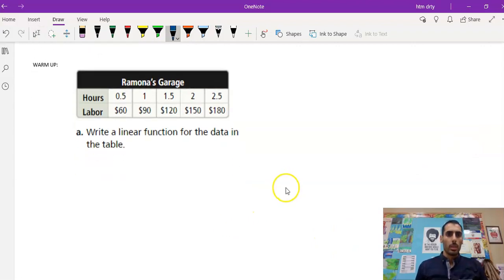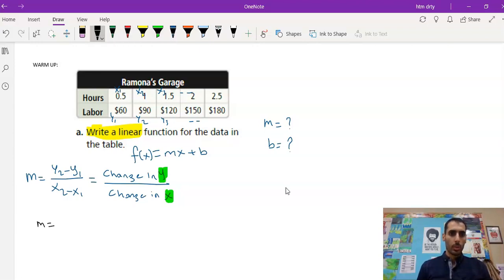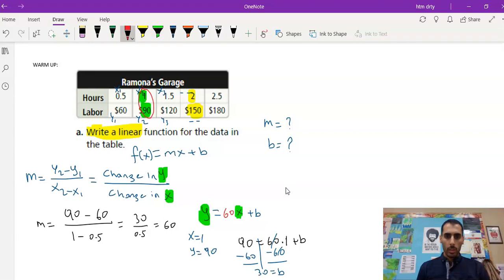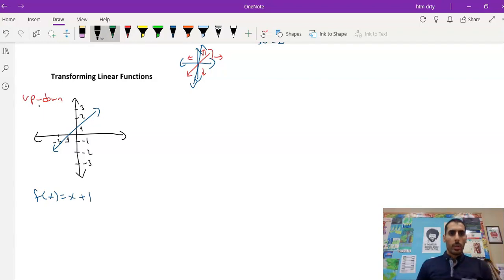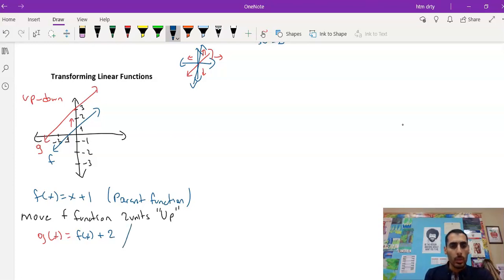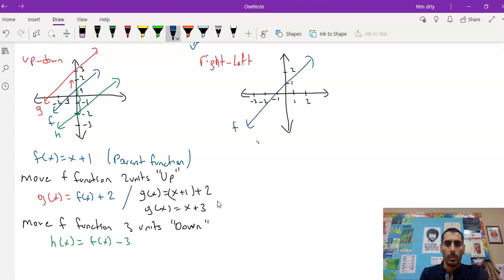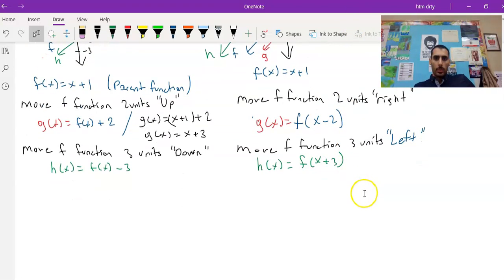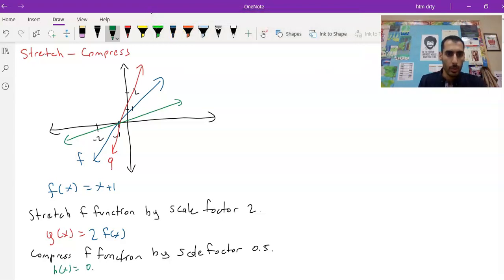Algebra 1 Lesson 3-3 Transforming Linear Functions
In this video, I explained Transforming Linear Functions

I use Pearson Algebra 1 Textbook